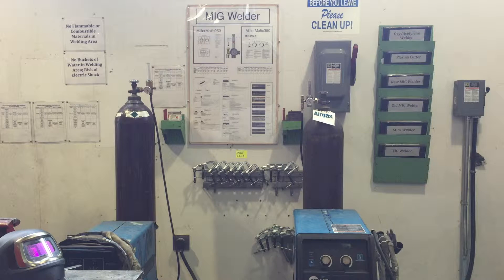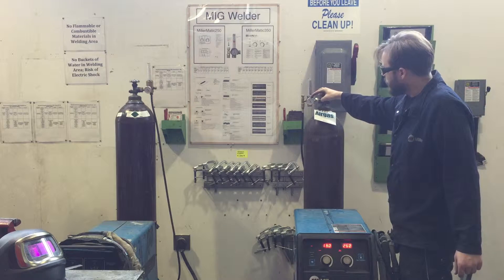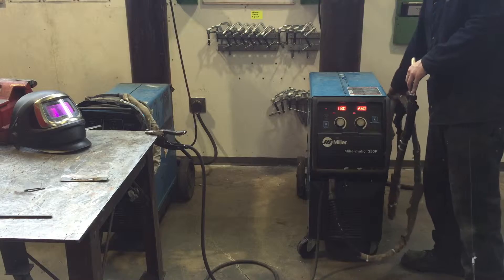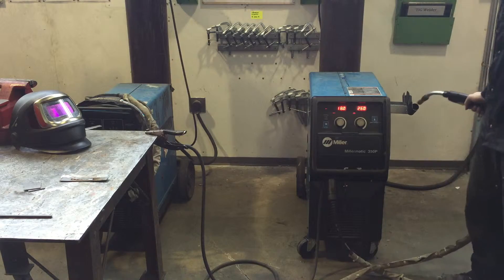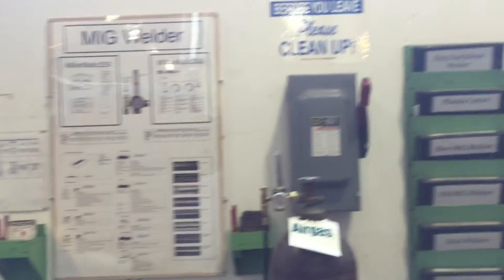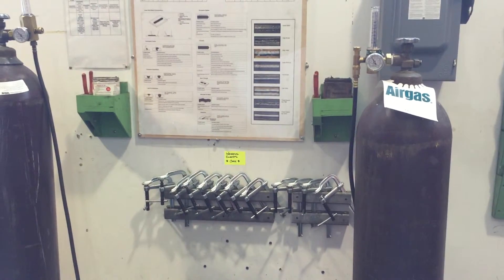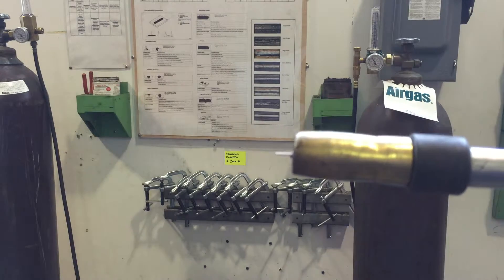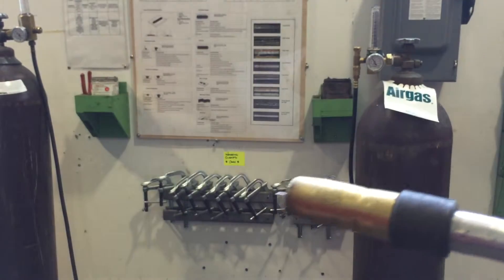Setting up and Shutting Down the MIG Welder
This will help you set up and shut down the MIG welders in the Tyler Metal Shop. It will also help you interpret the voltage/wire speed charts and how they should be read in relation to the material you're welding. it also briefly tells you some of the features of the MIG pliers.